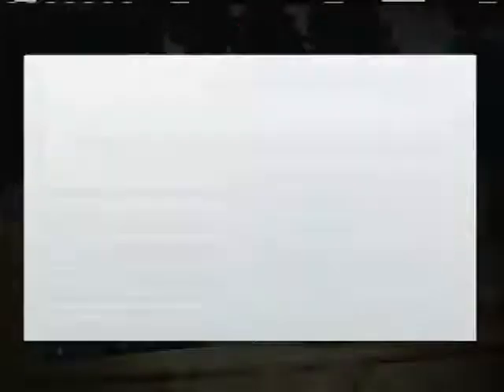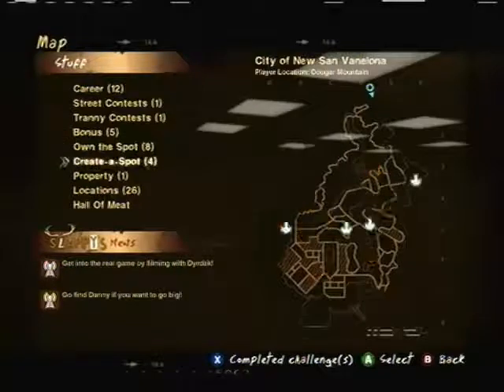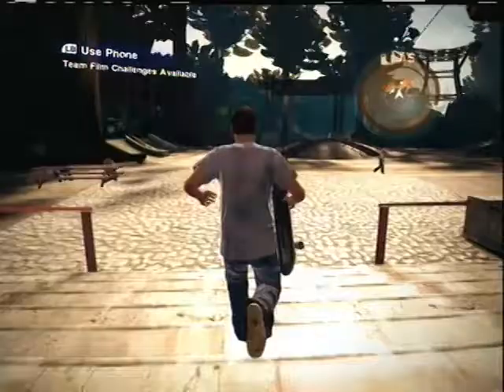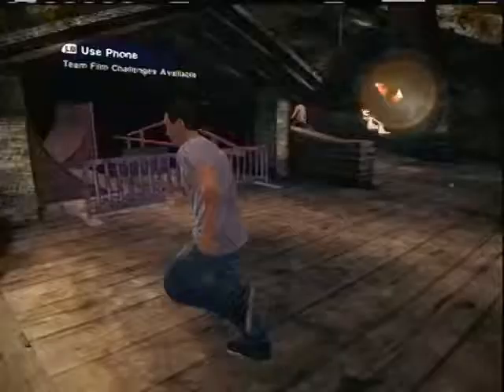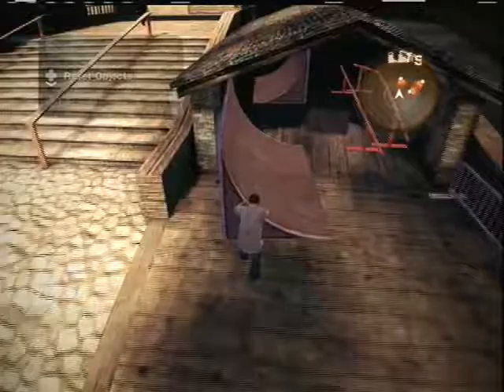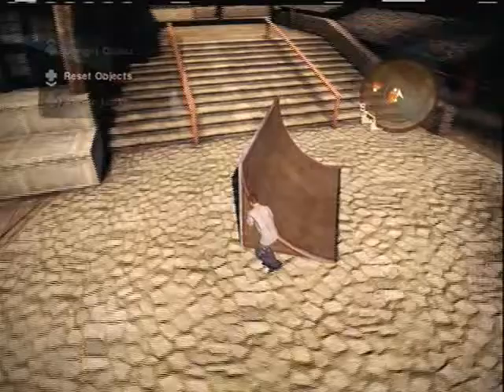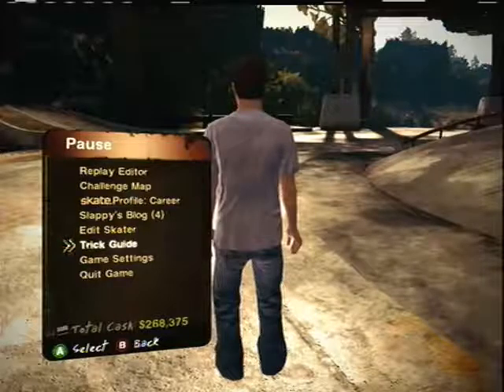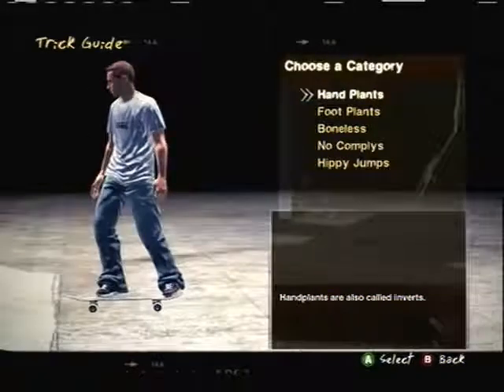Skate 2 Achievement: On Top of The World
Xbox 360's Skate 2 Achievement: On Top of The World